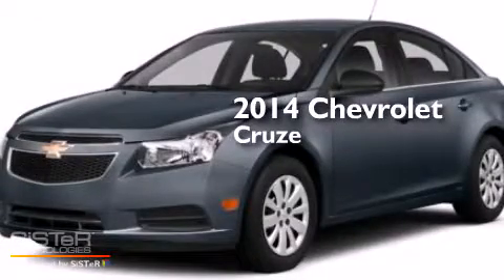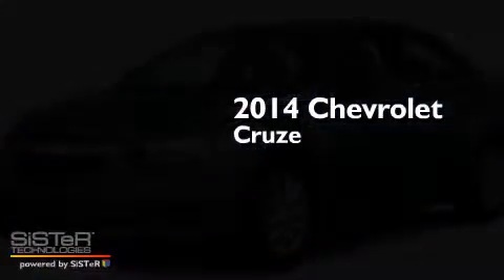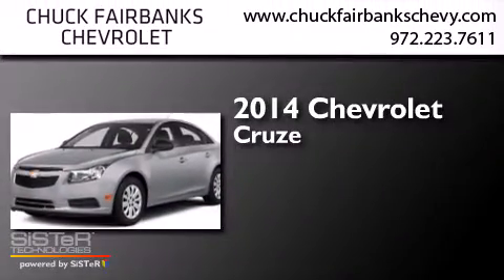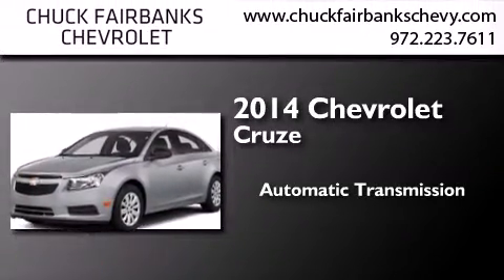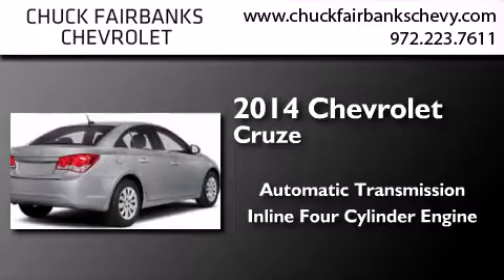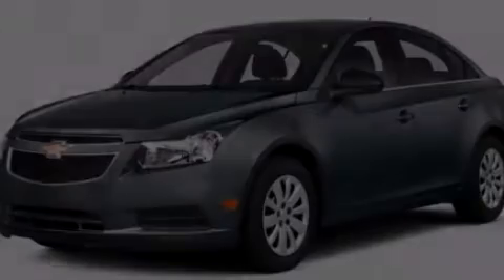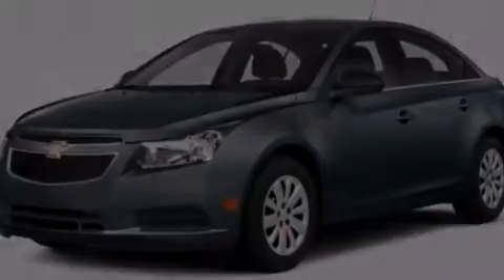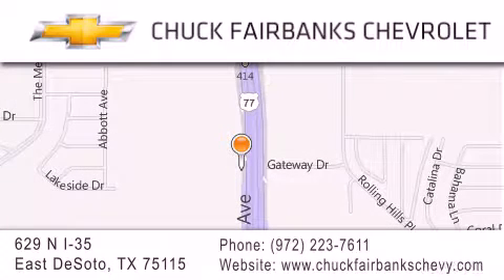2014 Chevrolet Cruze DeSoto TX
We've been honored to serve the DeSoto TX area , we promise that your experience at our dealership will exceed your expectations ! Year : 2014 Make : Chevrolet Model : Cruze Engine : ECOTEC 1.8L Variable Valve Timing DOHC 4-cylinder sequential MFI Trans . : Automatic Exterior : Blue Miles : 2 Stock : E7141016 Chuck Fairbanks Chevrolet 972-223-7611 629 N. I-35 East DeSoto , TX 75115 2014 Chevrolet Cruze DeSoto TX